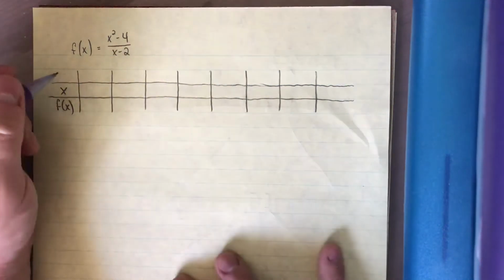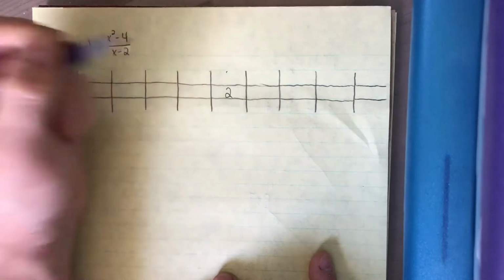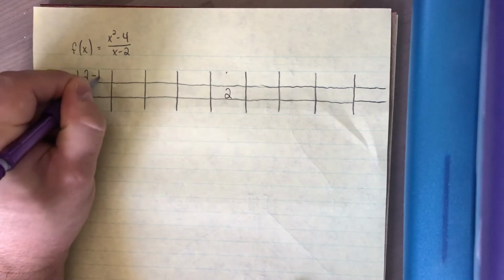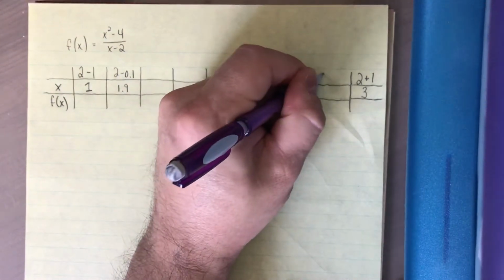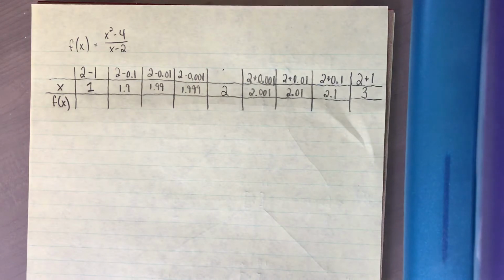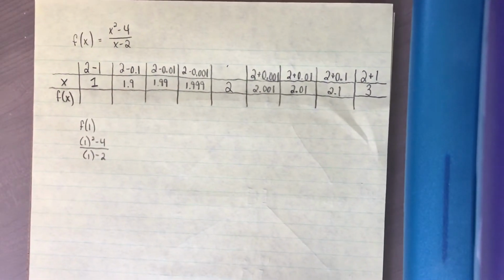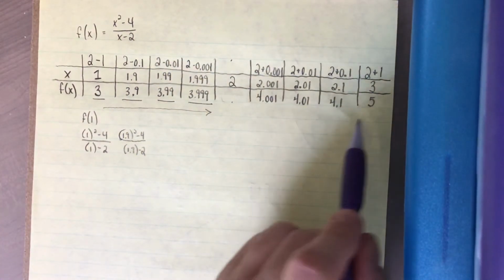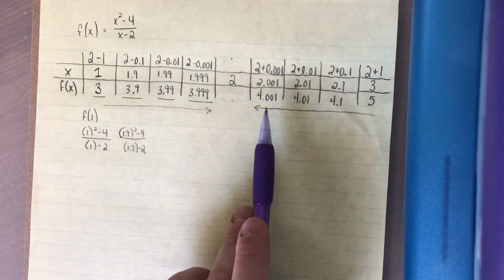Numerical Limits - Table of Values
Constructing a table of values for a limit.